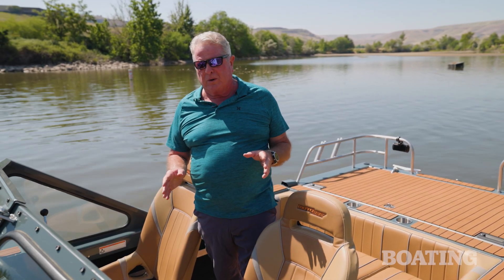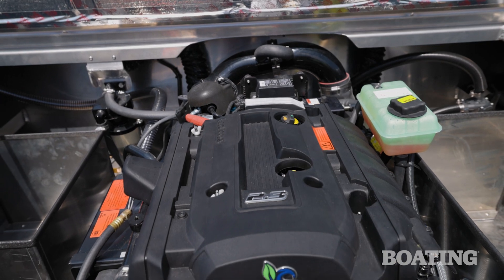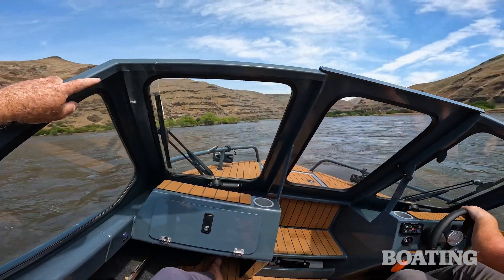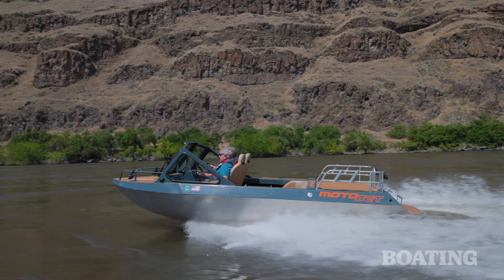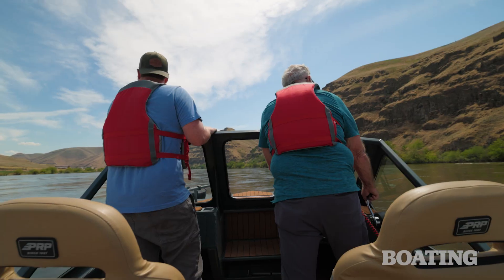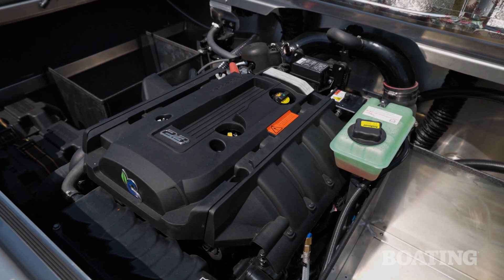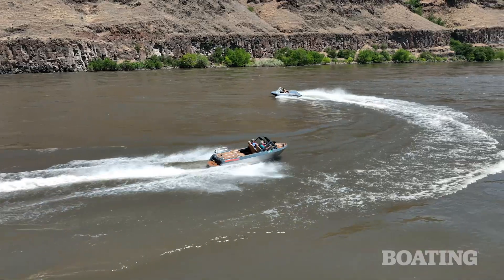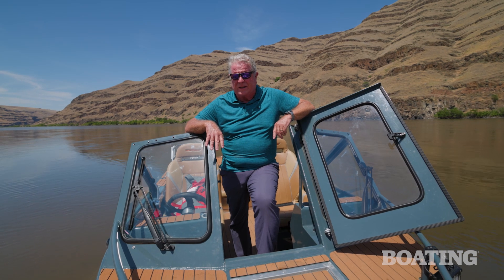Indmar Marine Engine‘s 2.3L EcoBoost Powers MotoJet’s Mini Jet Boats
MotoJet builds high-performing jet boats for rough waters. There’s a new step in MotoJet’s evolution today and it’s coming from Indmar Marine Engines 2.3L EcoBoost. As a turbo charged 310 horsepower engine, the EcoBoost is super quiet and super powerful. You're guaranteed an impressive time on the water. Watch it in action with Randy Vance.